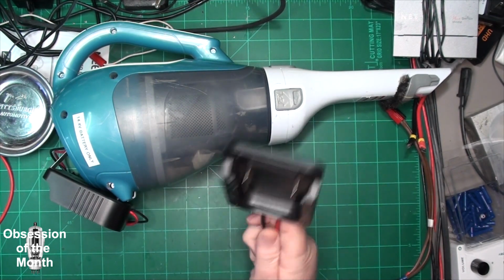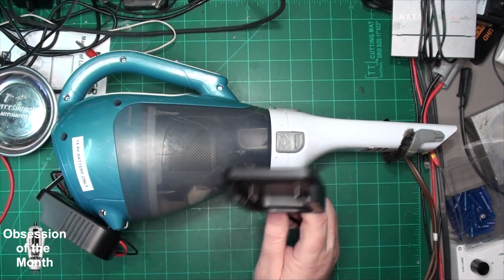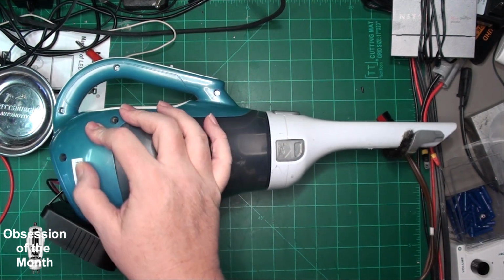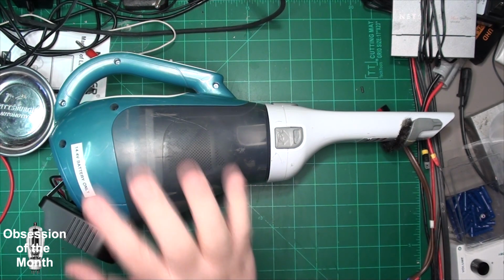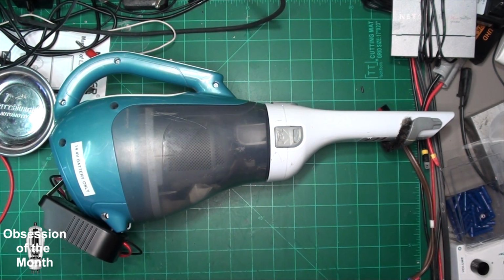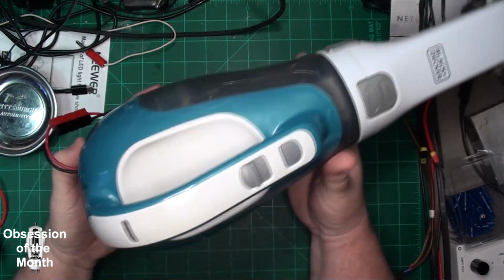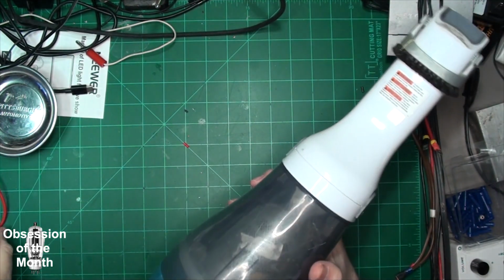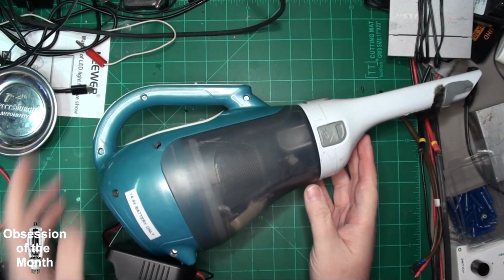Black & Decker Dustbuster CHV1410L convert to Makita battery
bl1430 bl1430a bl1430b